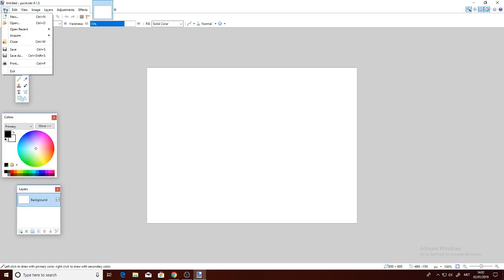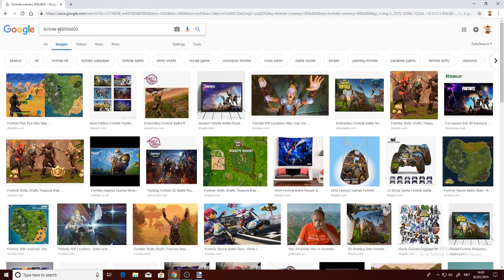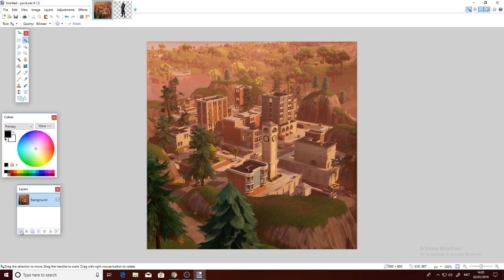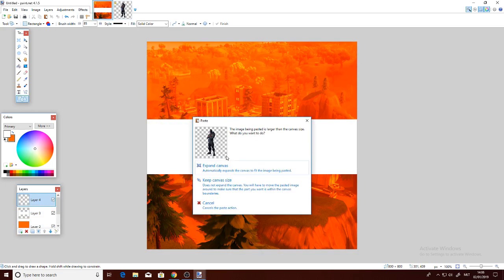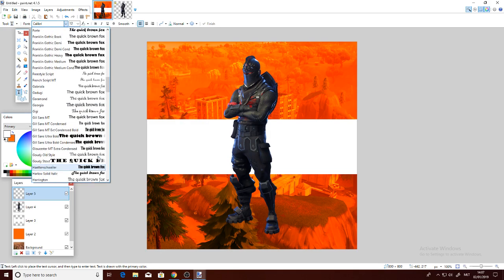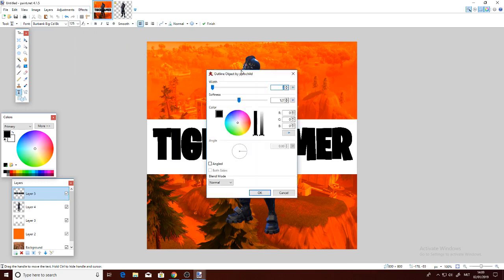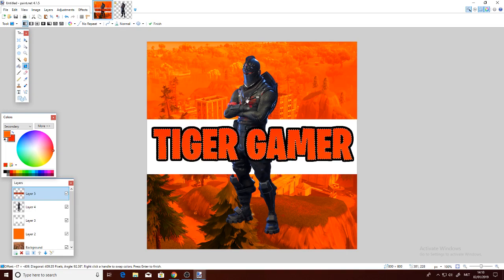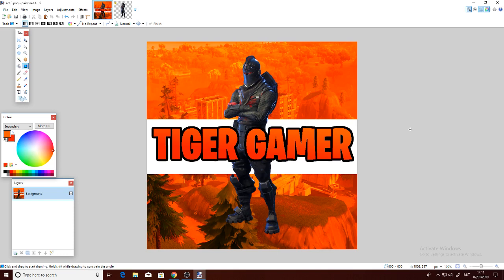HOW TO MAKE FORTNITE LOGOS!!! (Paint.net tutorial)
How to make Fortnite logos with paint.net
For the plugins credits to Timmy Taco's video go in description to find the plugins if you want to download them